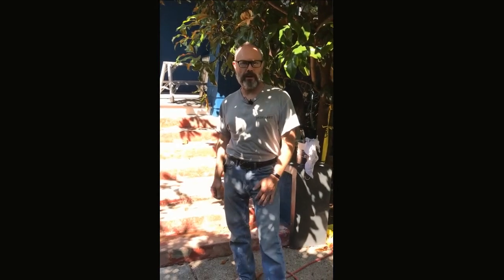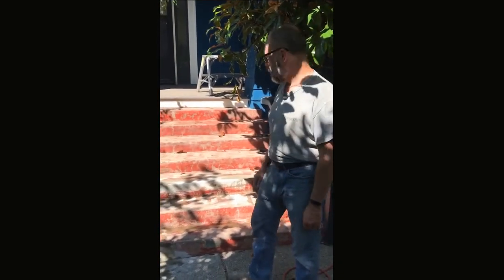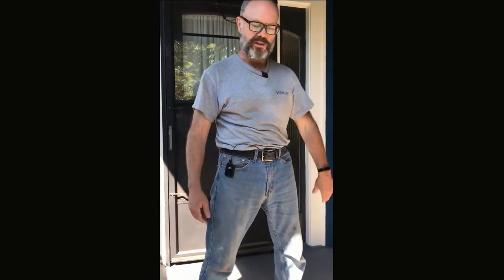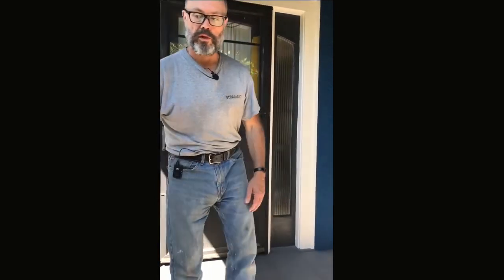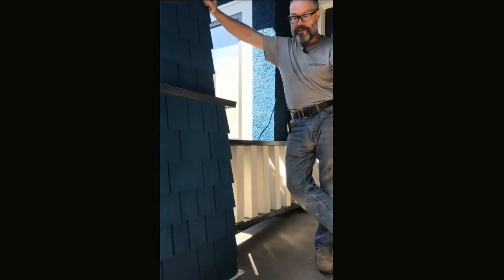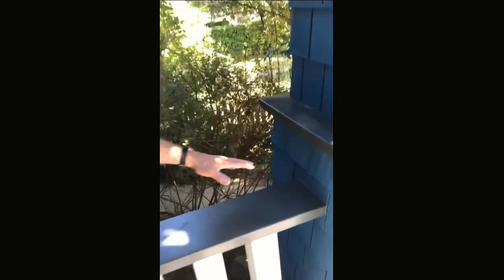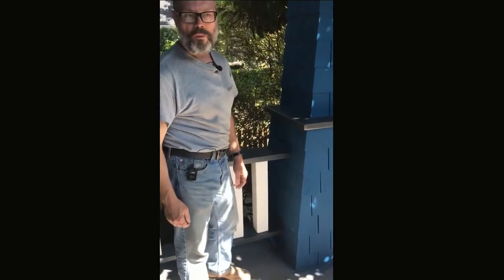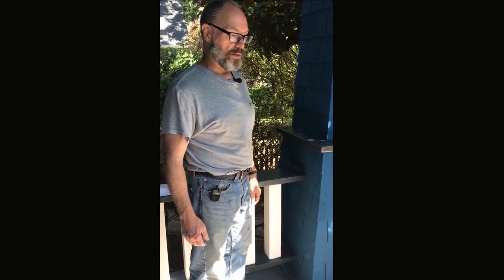Porch Restoration at Vancouver, Strathcona - Part 1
Another successful transformation! When we first started working on this beautiful 100yr old house the Porch was rotting away due to Rotten Wood, Water Damage, and Broken Steps.

We replaced the steps by putting new cement, rebuilt the columns, and replaced all of the deck boards. Also, to prevent future problems and make it last we sealed and primed all of the wood, which is now basically waterproof and will last for another 100yrs. "Doing it Right the First Time"